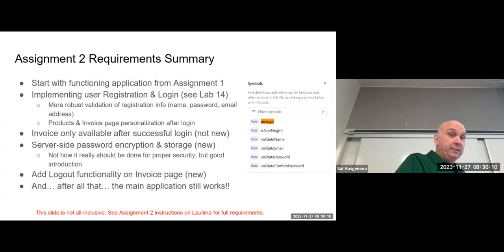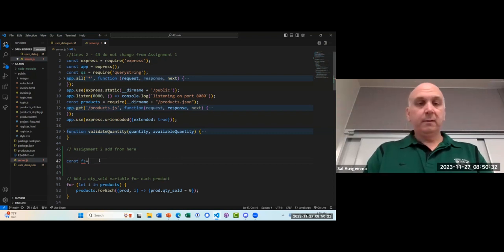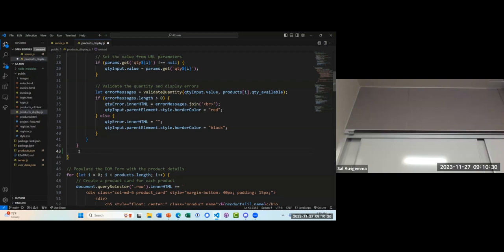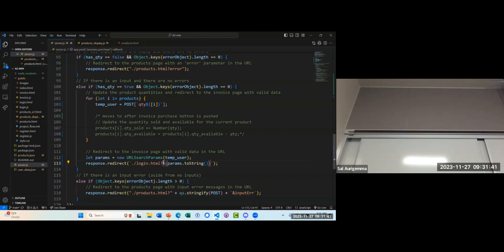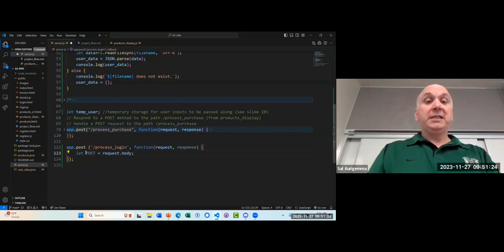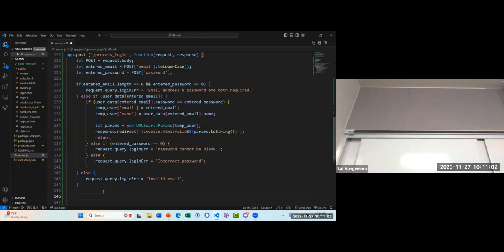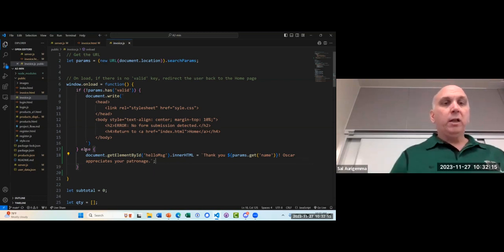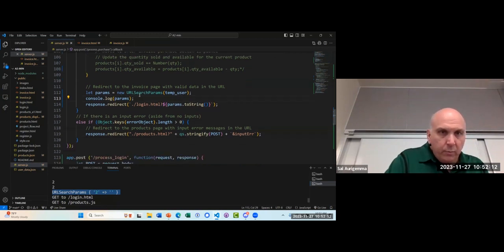Assignment 2 minimal design - part 1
Lots of typing errors by Sal leads to a really long video and time wasted because he could not read and type the same things...